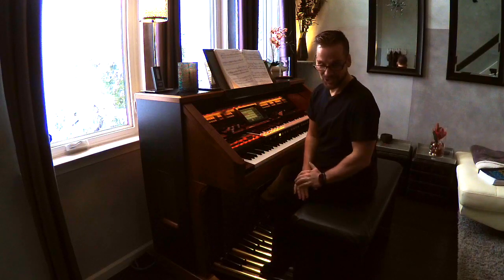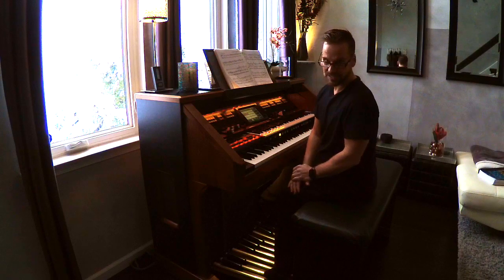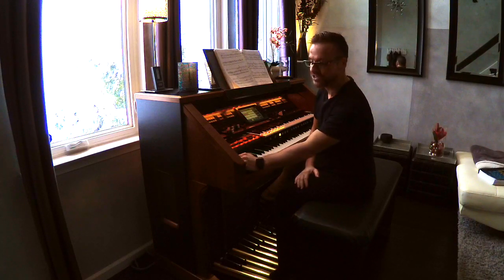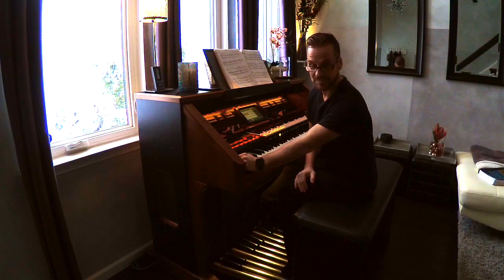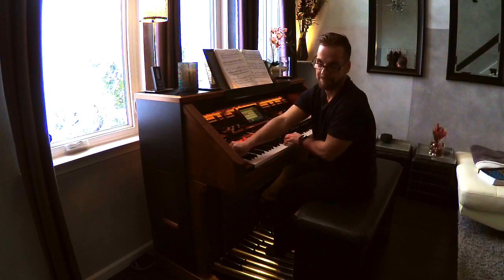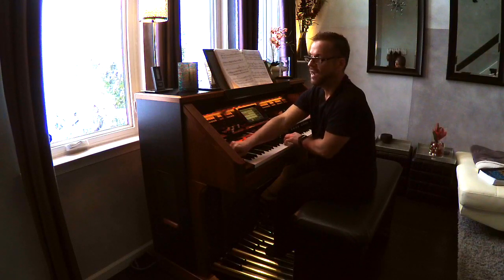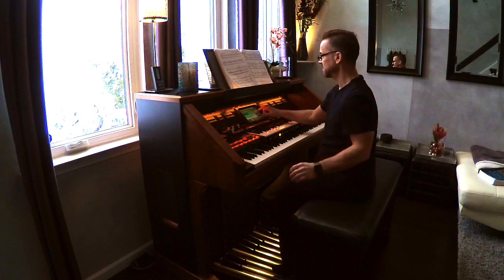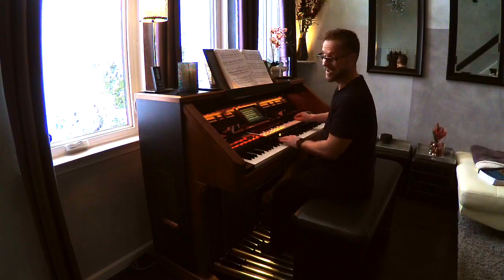Doug Bielanski plays (and explains) the Roland Atelier arrangement of Crocodile Rock!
February 2021... A snowy Sunday funday!  Thought it would be fun to walk through the process of inspiration through style and voicing.  :)